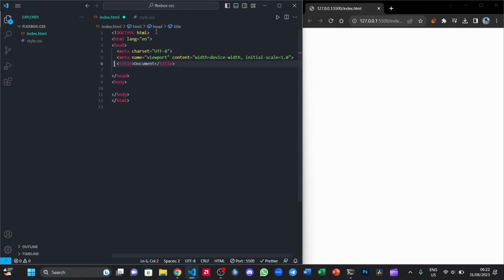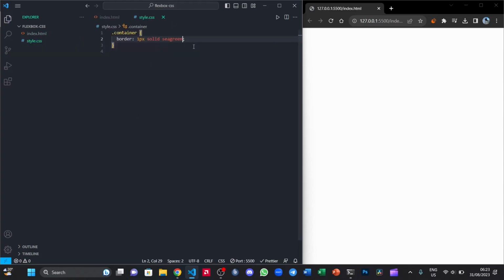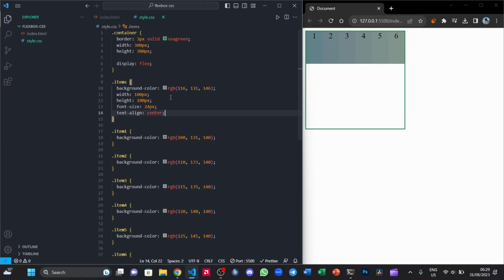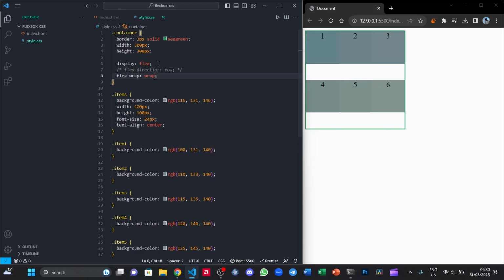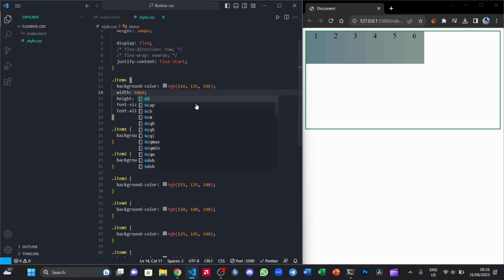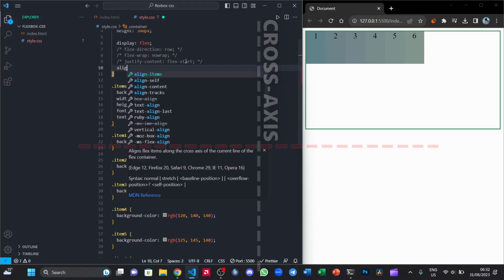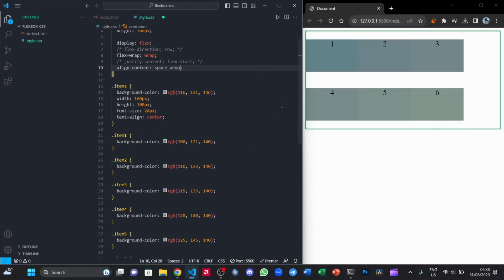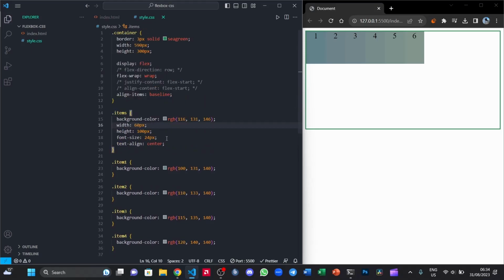Learn CSS Flexbox in 8 MINUTES! 2023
Code: PIXEL25
for letting me use their icons on this video for free.